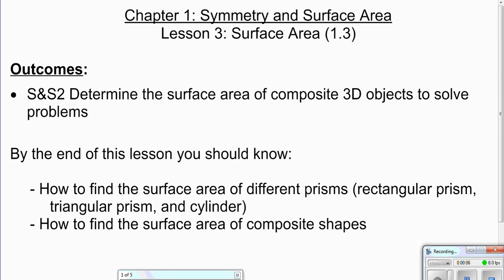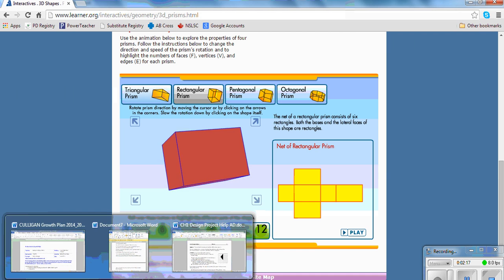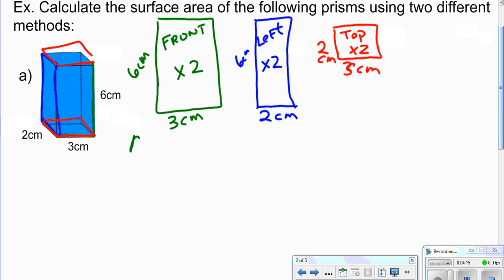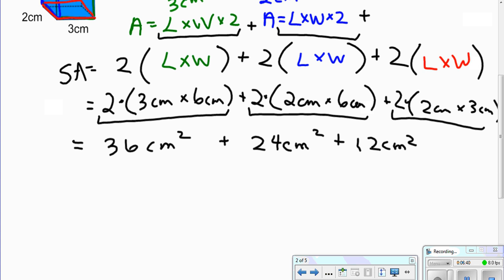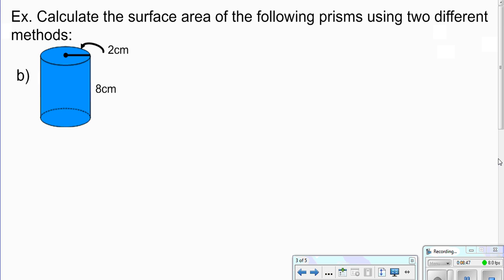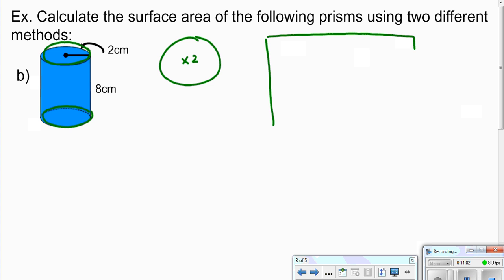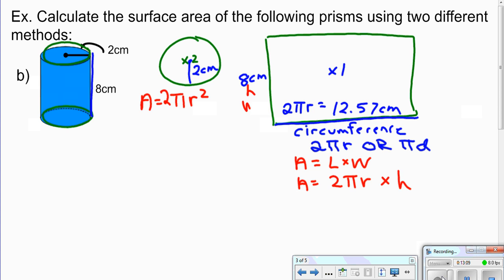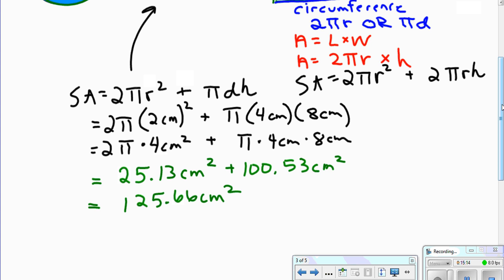CH1 L3 Surface Area VIDEO 1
VIDEO 1 OF 2; PLEASE WATCH BOTH VIDEOS FOR LESSON 3